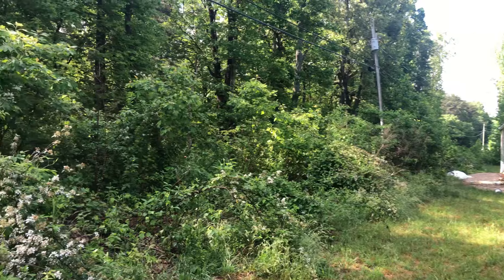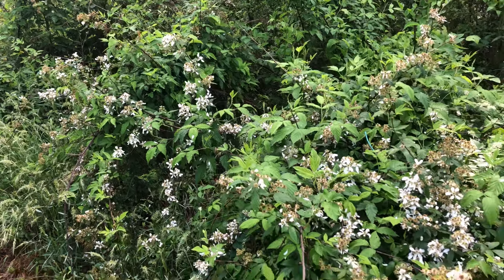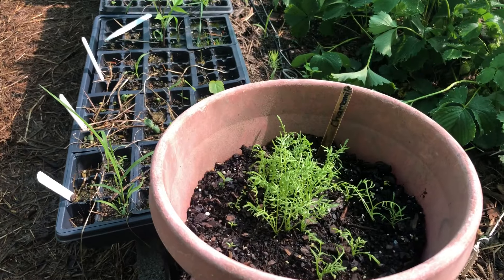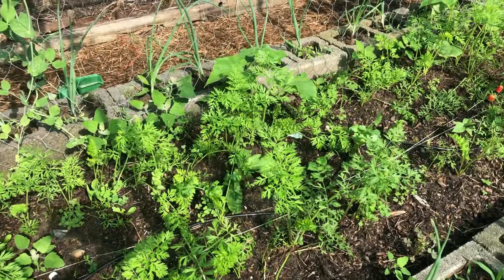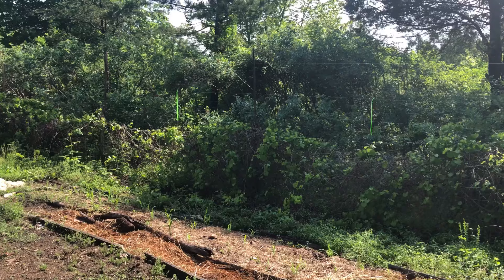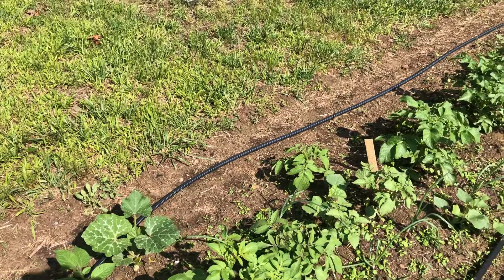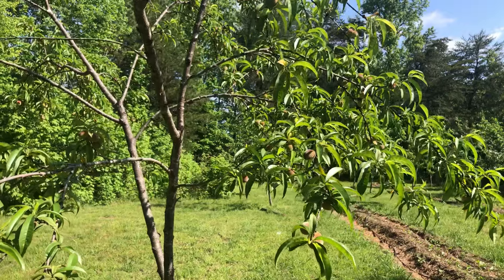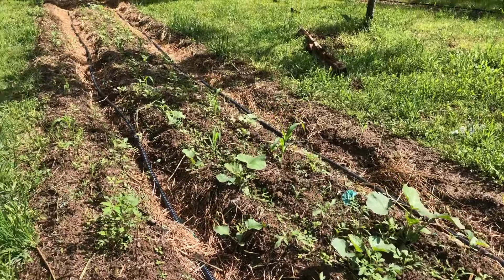Spring Garden Tour 2024 | sda Country Living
God is so good! We have been blessed with great garden weather and rain so the plants and trees  are growing tremednously! We're excited to take you on a tour of our 12 acre homestead in Alabama where we are growing food for our family of 7...by God's grace!